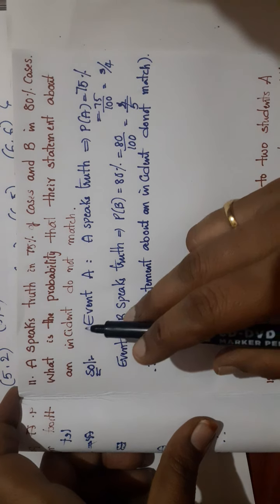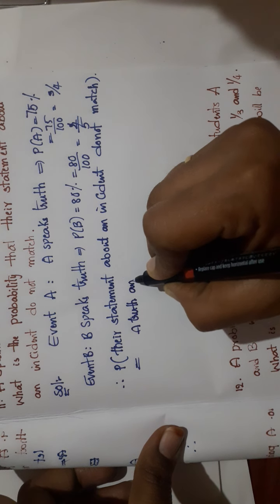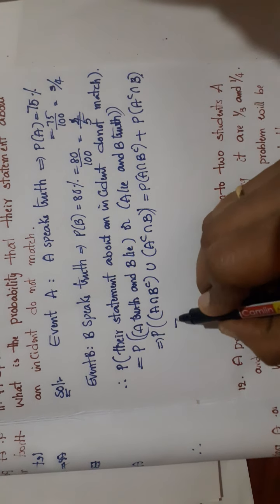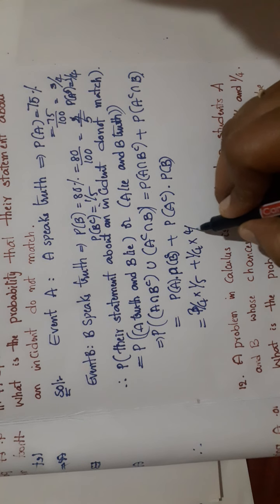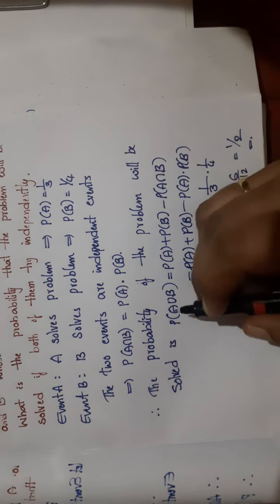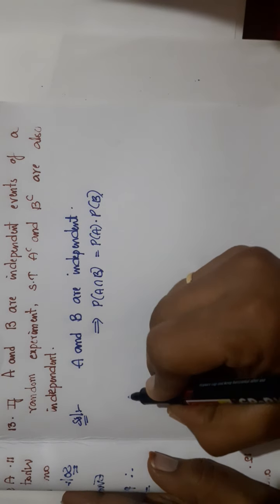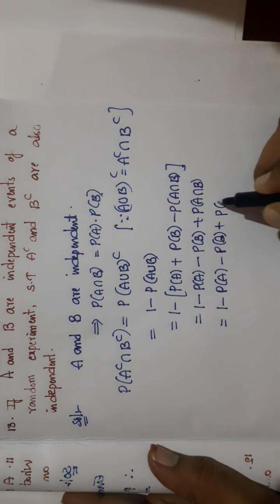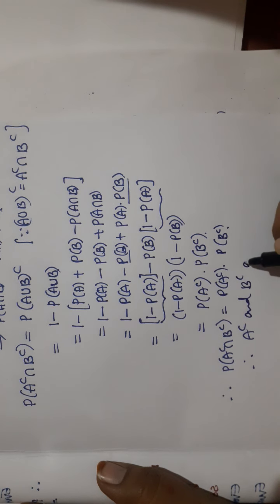probability 4Marks Qs part 2